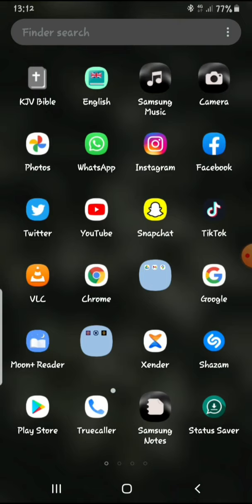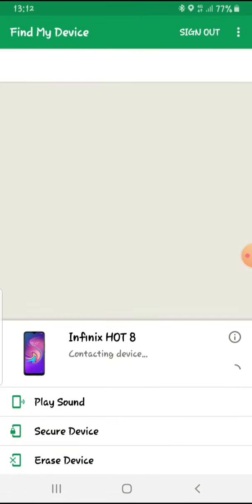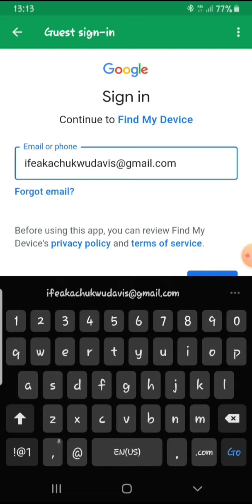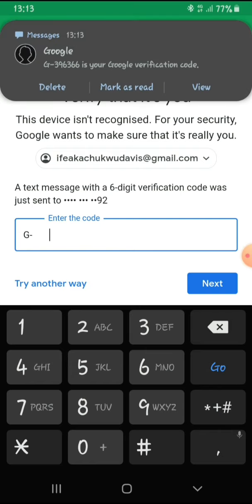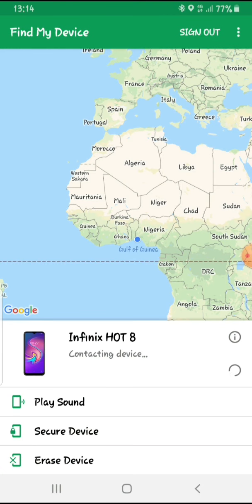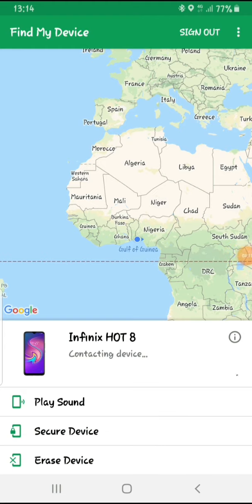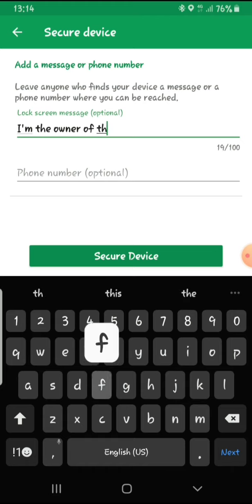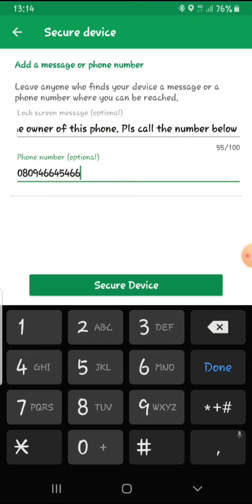Get Paid To Track Any Android Device Part 1